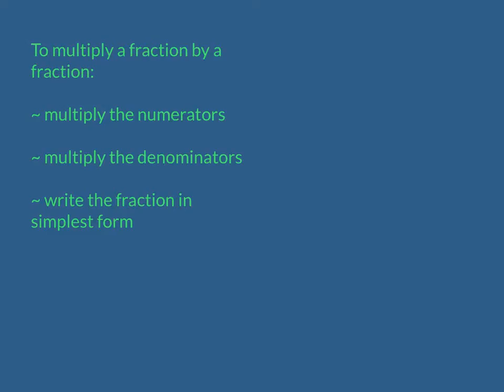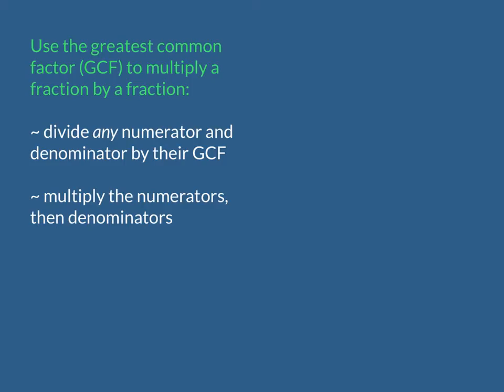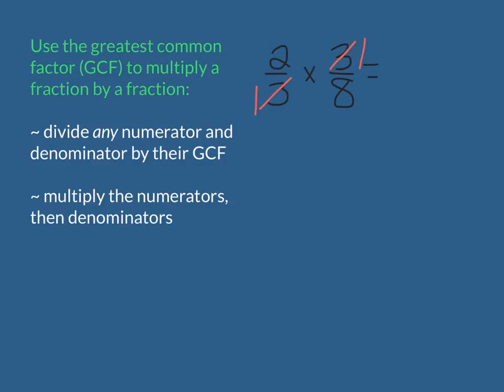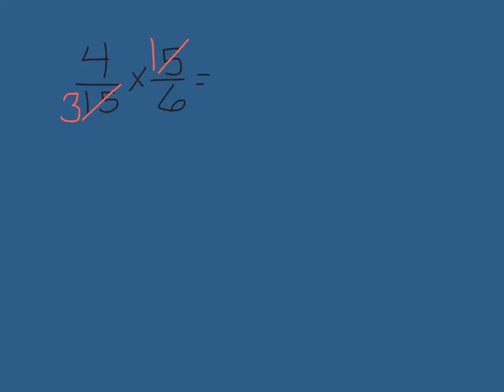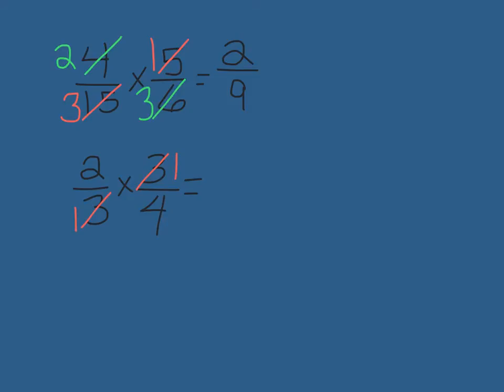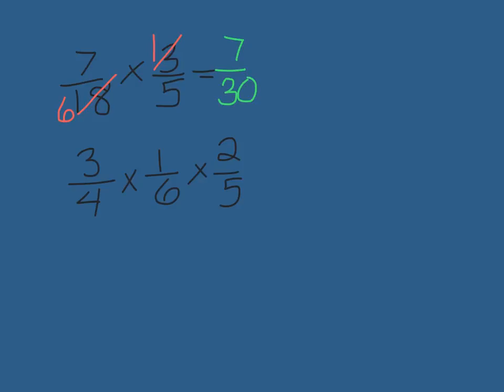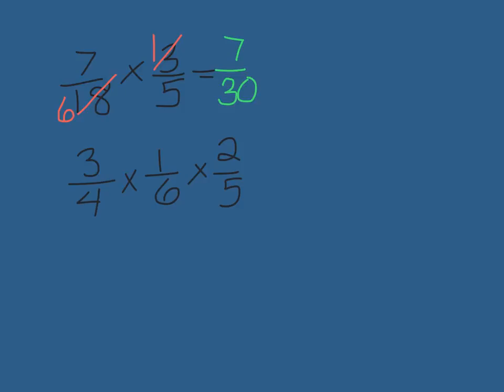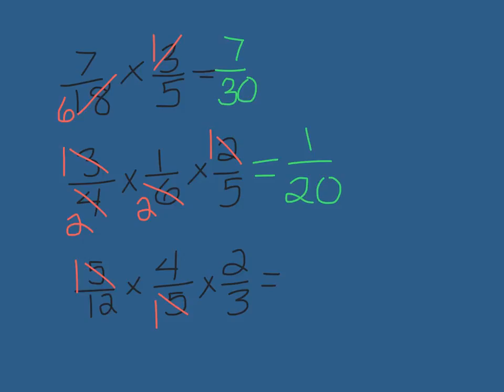8-1 Multiply Fractions by Fractions